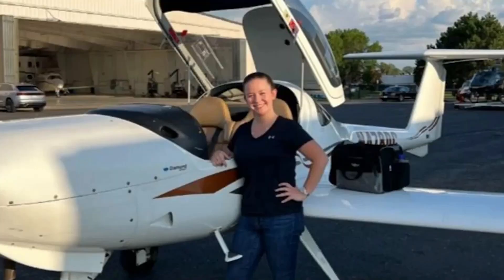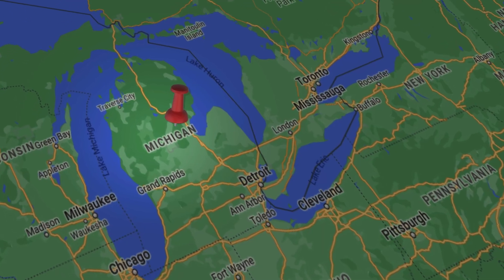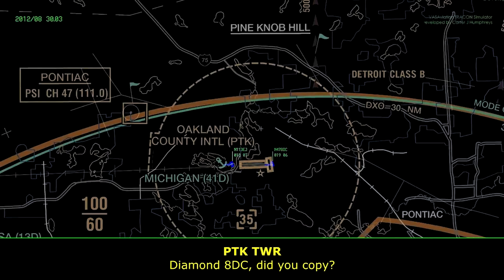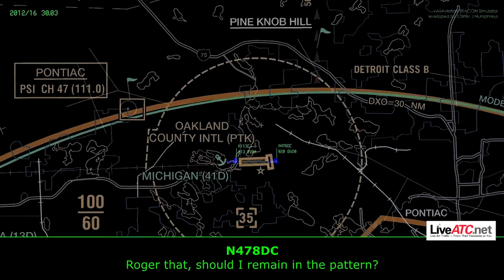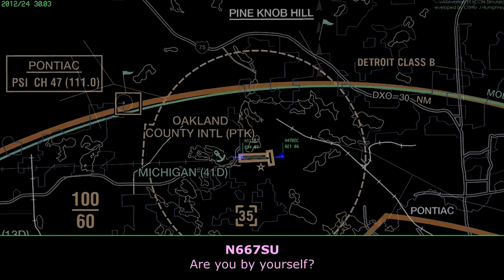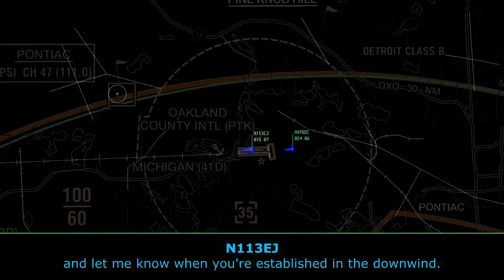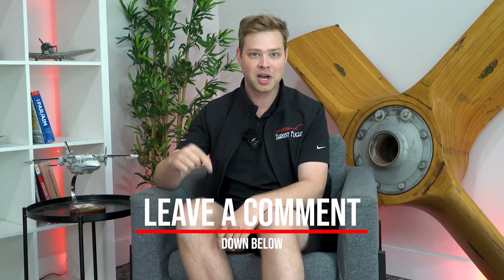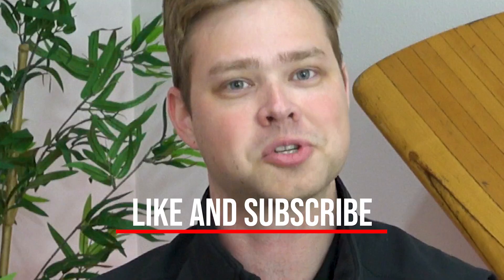No Nose Wheel? Critical Lessons From A Recent Aviation Incident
In this video, Assistant Chief Pilot Tanner reacts to a recent aviation incident where a 21-year-old pilot landed without a nose wheel. We'll take a closer look at what happened, and discuss the critical lessons that can be learned from this incident. If you're interested in aviation safety, you won't want to miss this video!